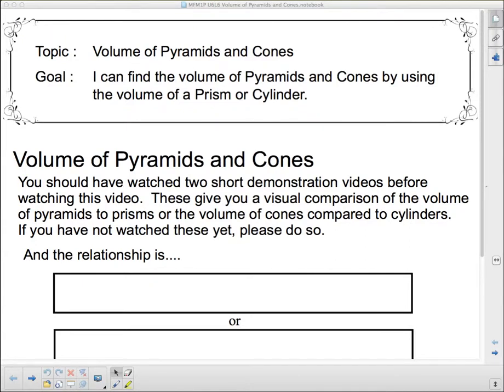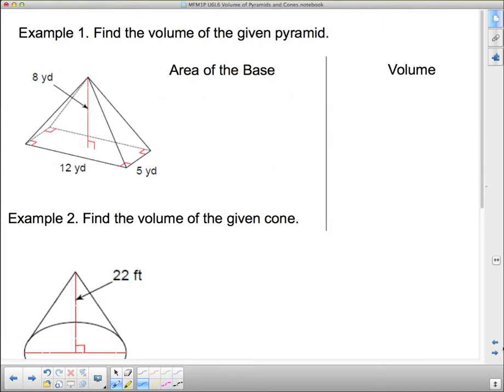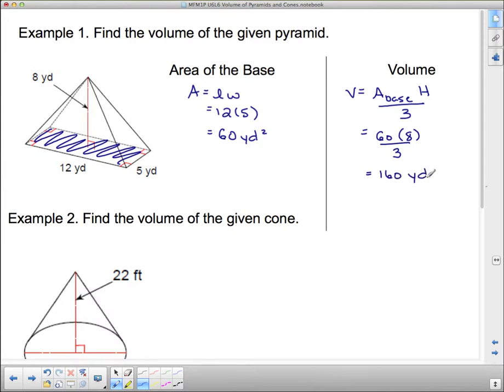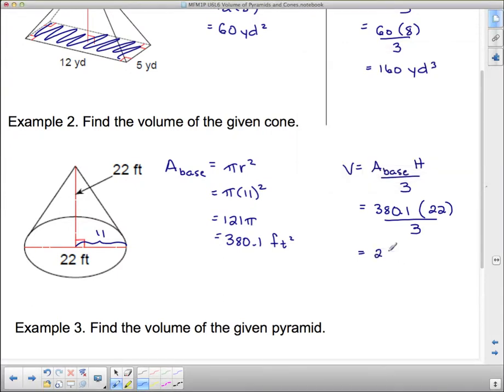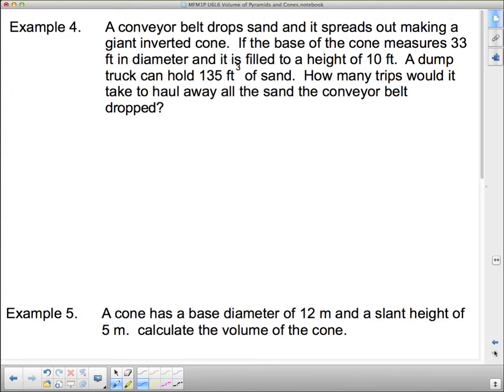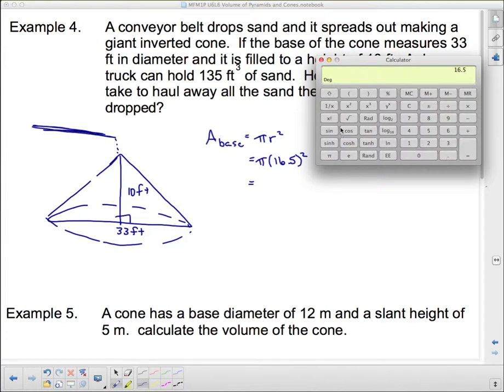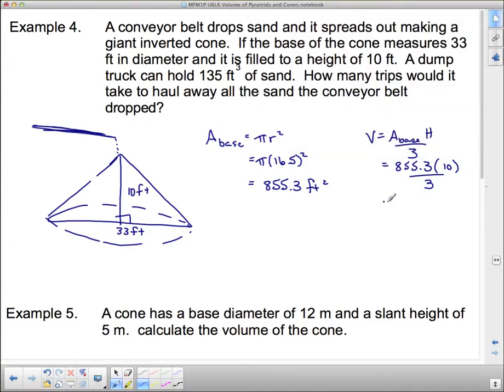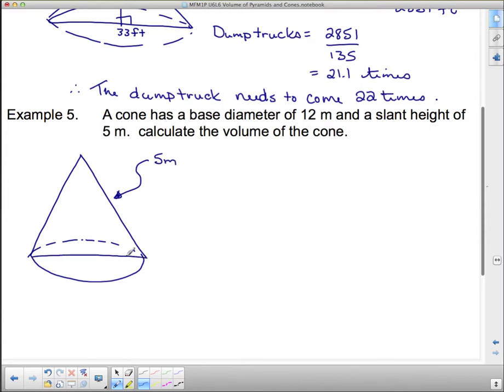MFM1P U6L6 volume of Pyramids and Cones